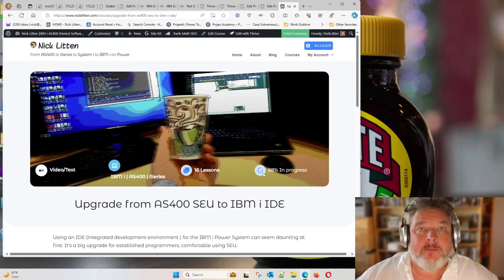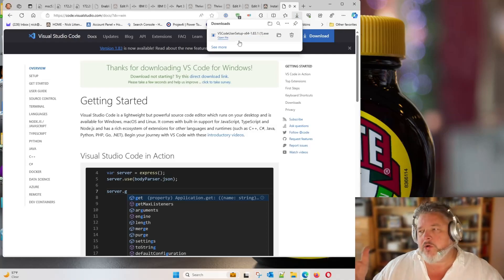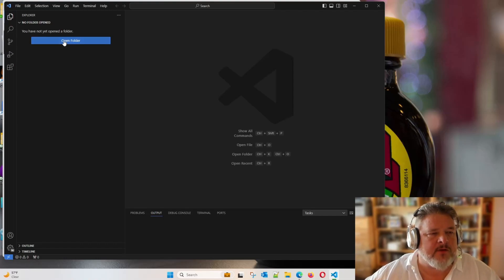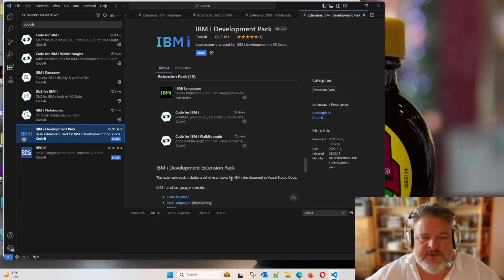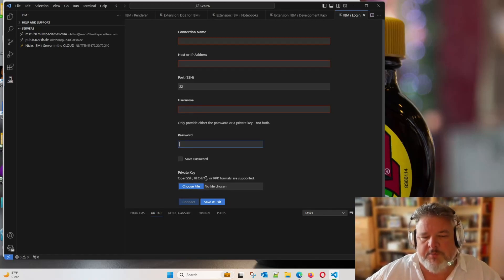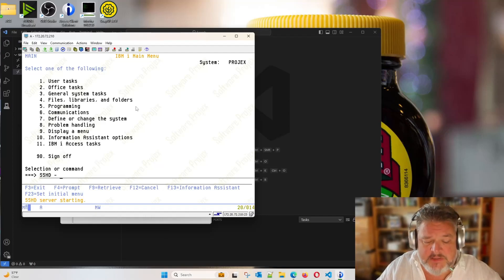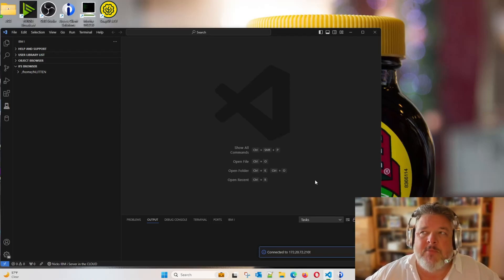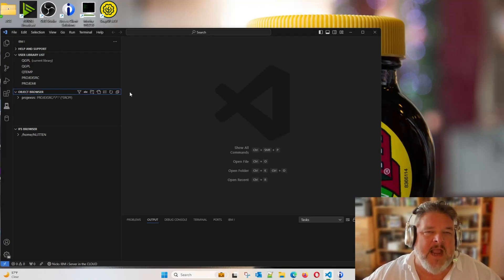Visual Studio Code for IBM i - Download and Install for AS400 SEU Programmers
Download and Install Microsoft Visual Studio Code for IBM i.

After un-installing the big plump bloated code editor with a name that rhymes with "Fashionable Enveloper for my Left Eye" it's time to install a proper modern IDE. Time to install VSCode in real time. Installing this lovely programming Tool is easy.

So, watch me do it, drinking a cold cup of tea and muttering to myself in real-time - only paused while waiting for downloads to complete.